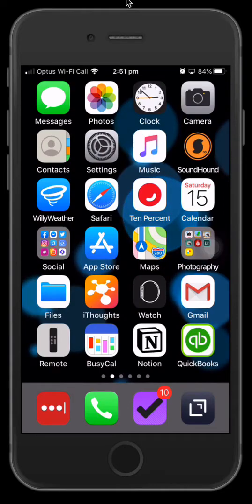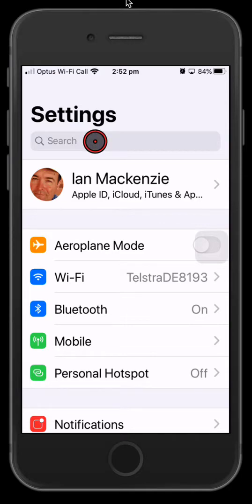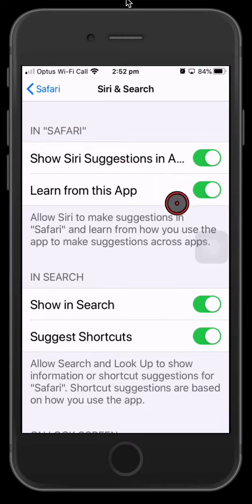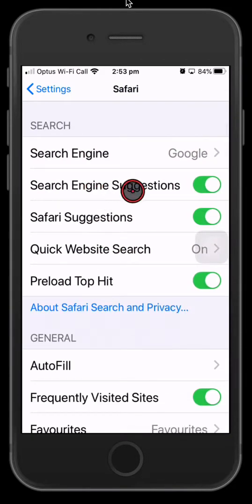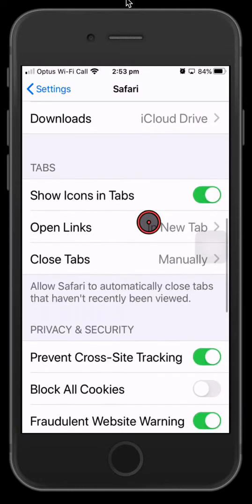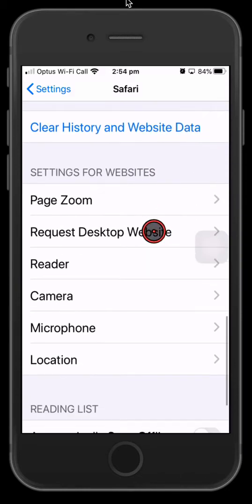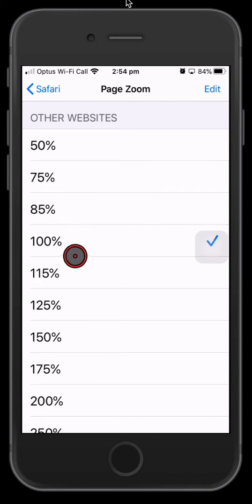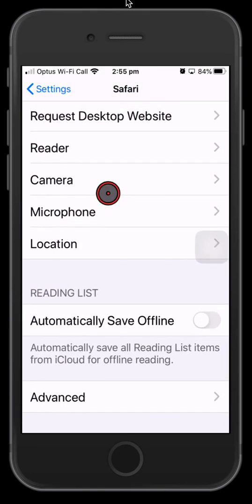Safari Settings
Quick look at Safari Settings where you can change the way Safari does certain things like clearing history and cookies, changing the search engine Safari uses, allowing Siri commands to work, blocking pop ups and changing the folder Safari uses when downloading files to name a new features.